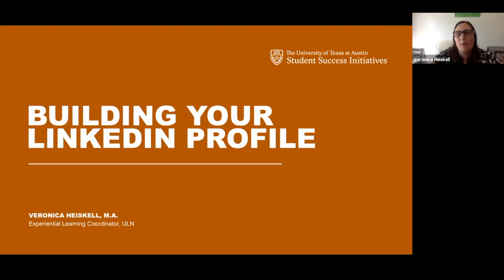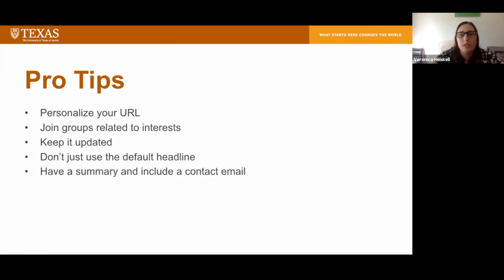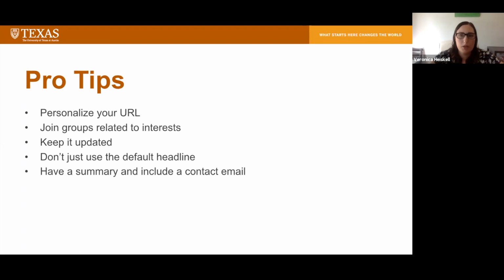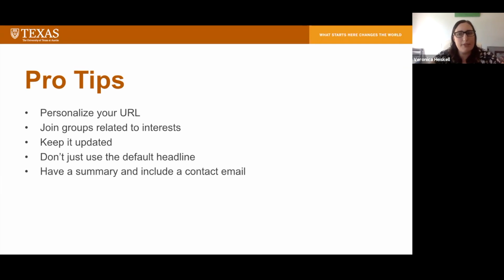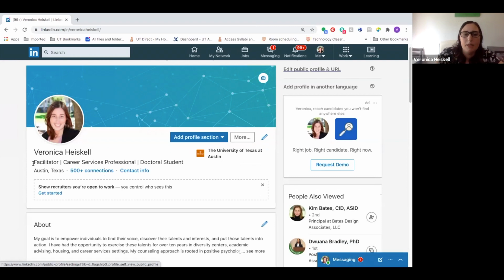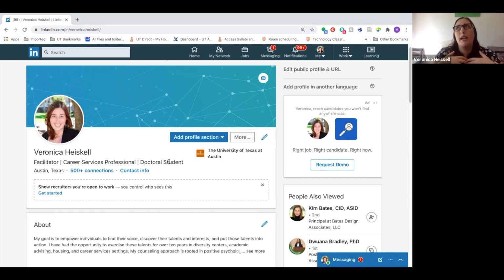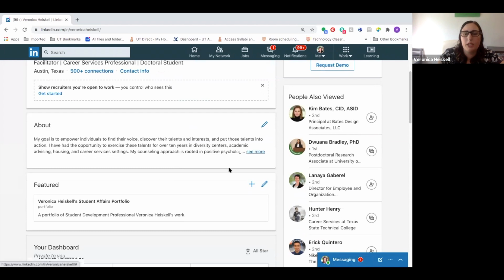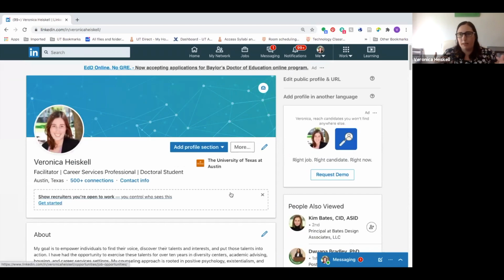Building Your LinkedIn Profile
Get tips to develop a strong LinkedIn profile.